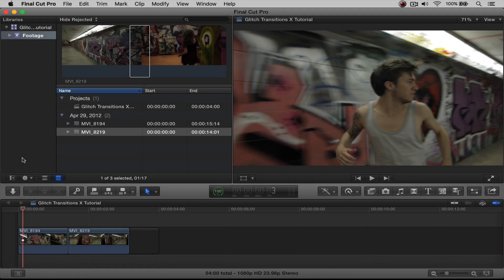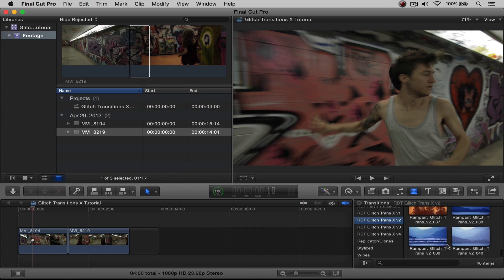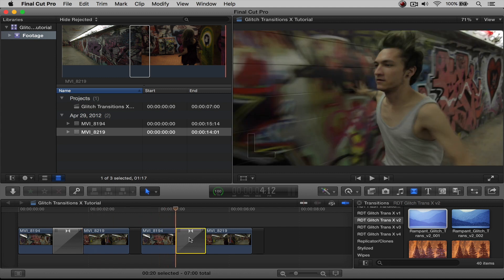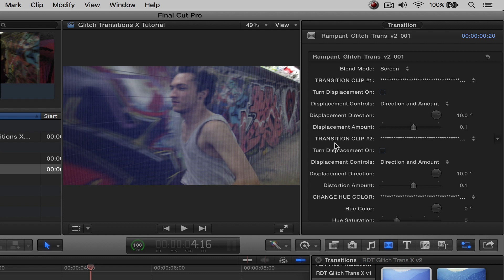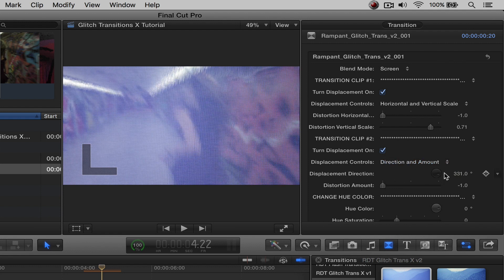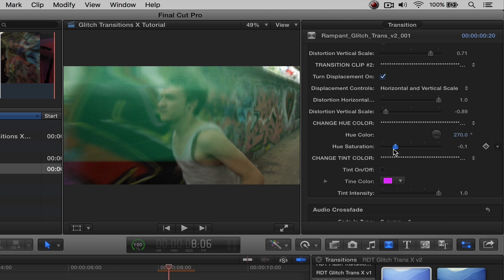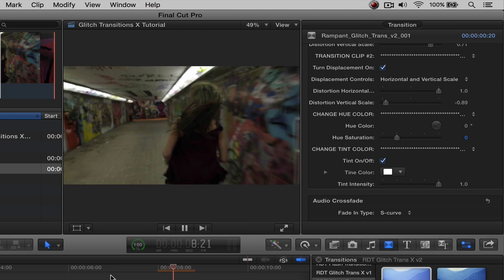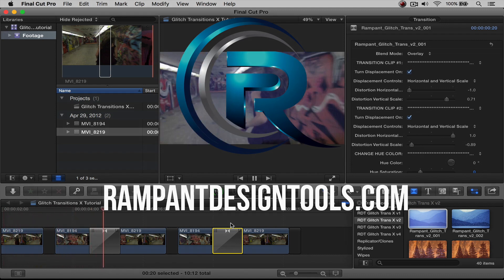Glitch Transitions X Tutorial